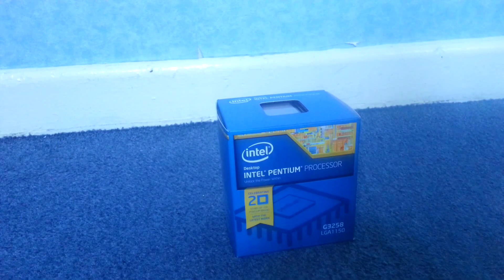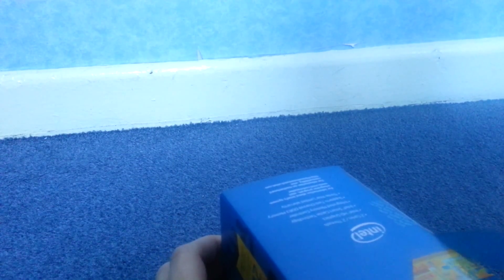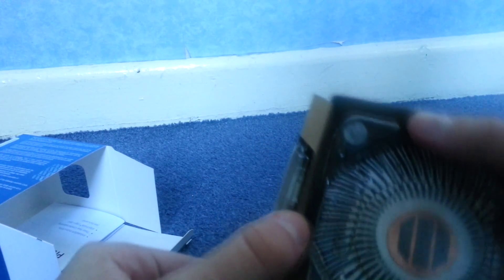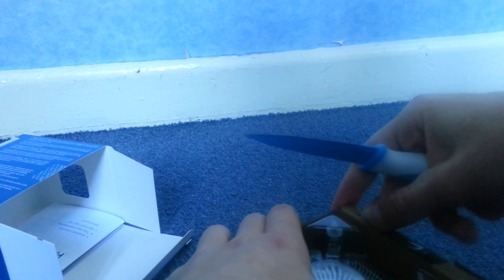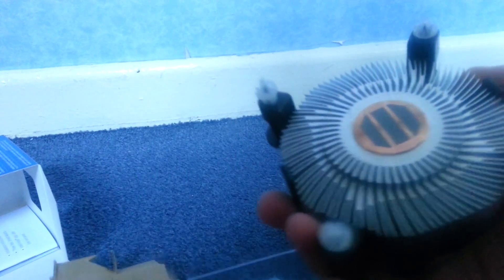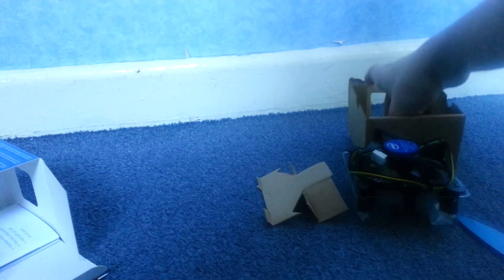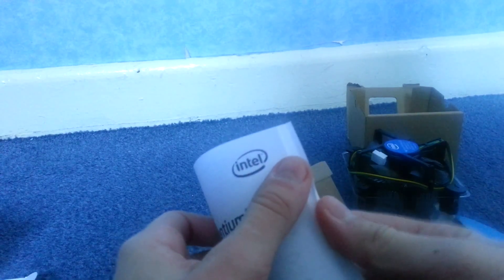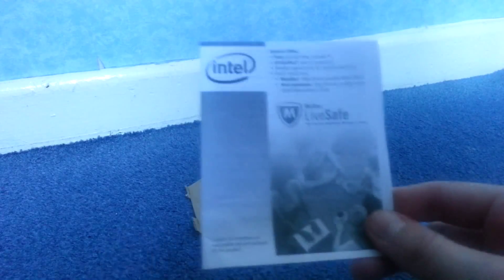Unboxing Pentium G3258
I just got my new cpu and decided to do an unboxing video. I hope you enjoy! Also BF4 Q6600 vs Pentium G3258 will soon be uploaded.